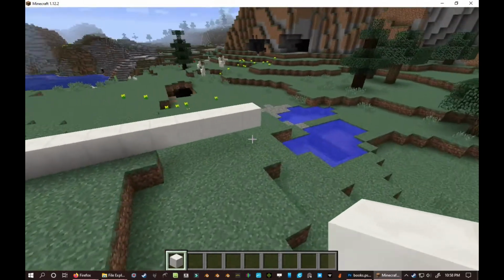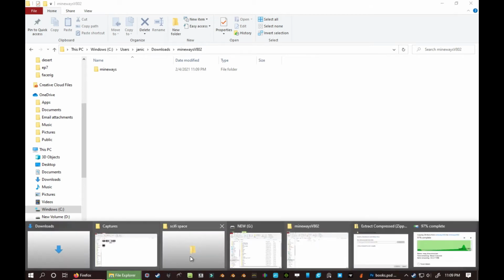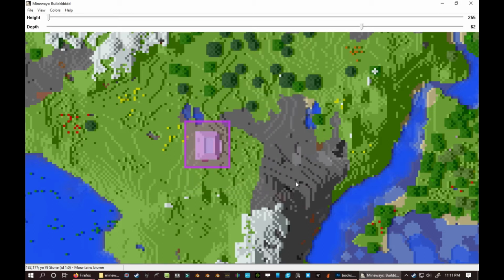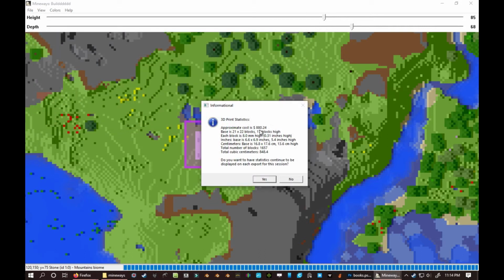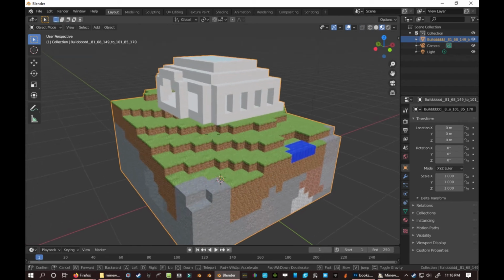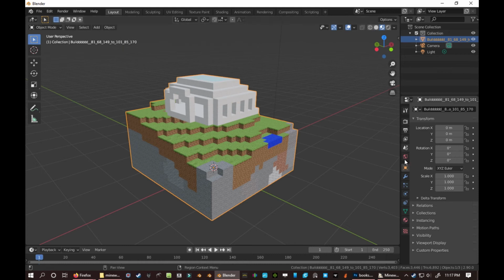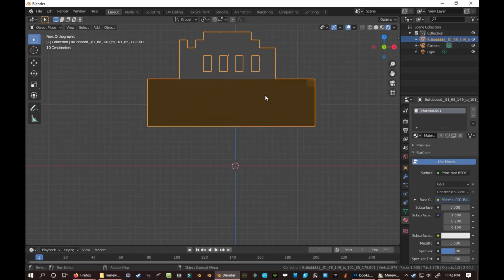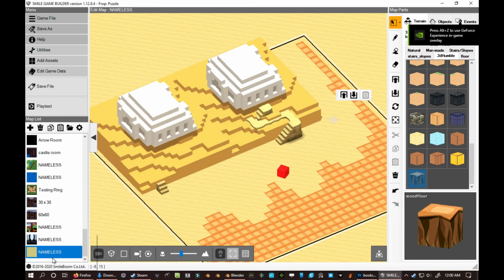Tutorial Minecraft to Blender to Game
I'll show you how to build/block out in Minecraft, edit in Blender, and pull in to your Game Engine.